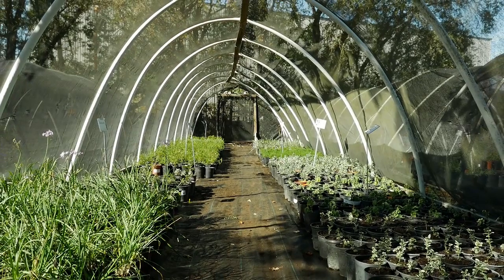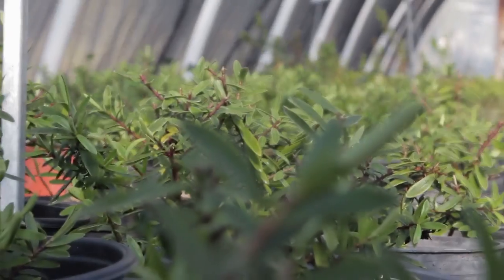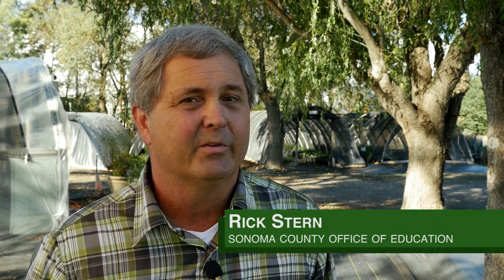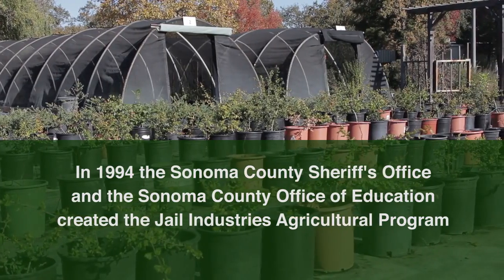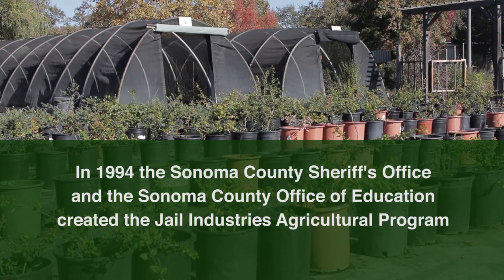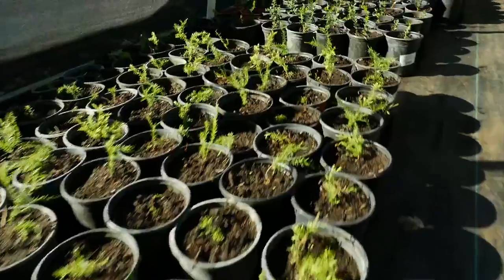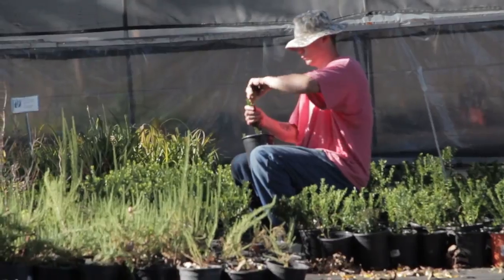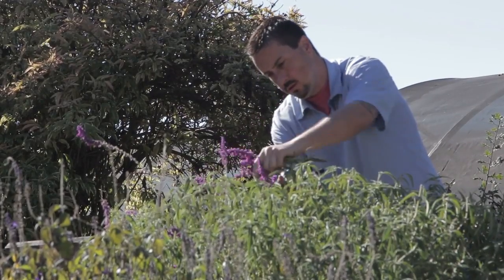Garden Skills: Jail Industries Agriculture Program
From classroom, garden to community the participants of the Jail Industries Agriculture Program learn gardening and woodworking skills.  Listen to their stories as they experience hands on training with growing California native and drought tolerant plants as well as woodworking for garden structures.